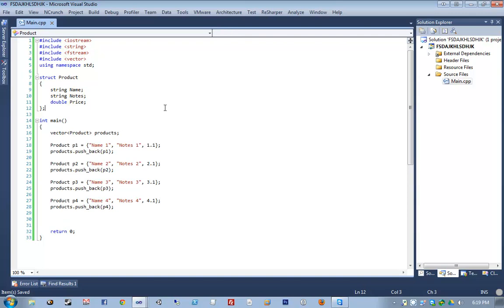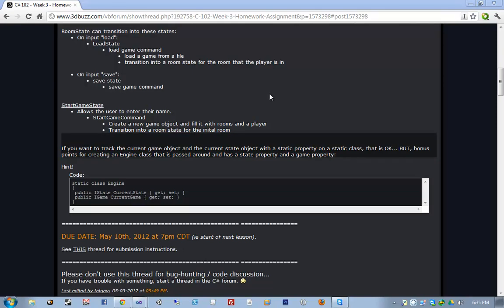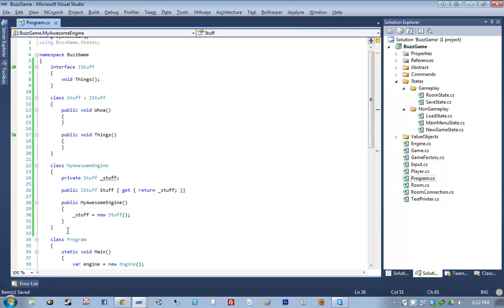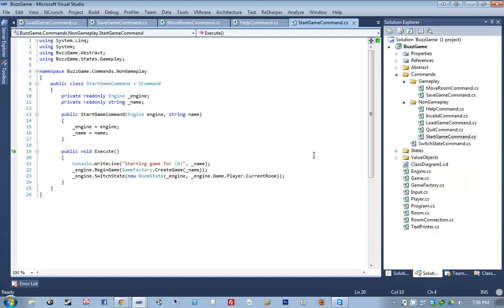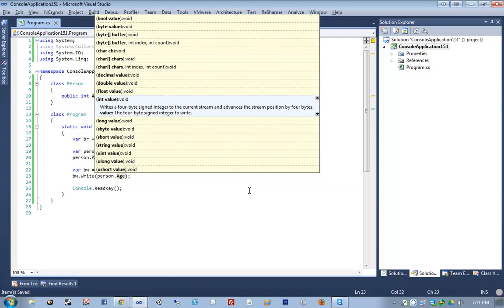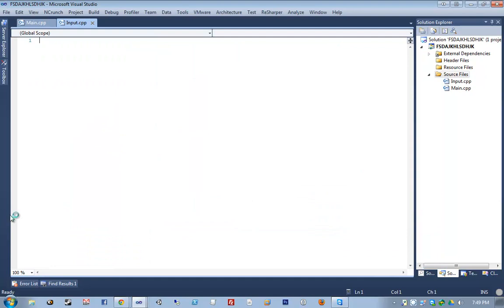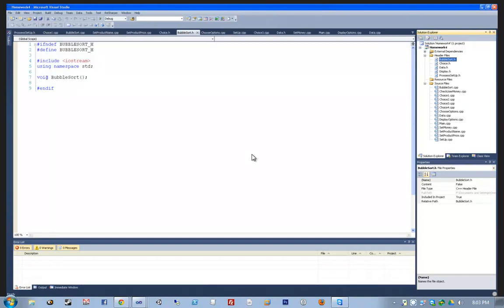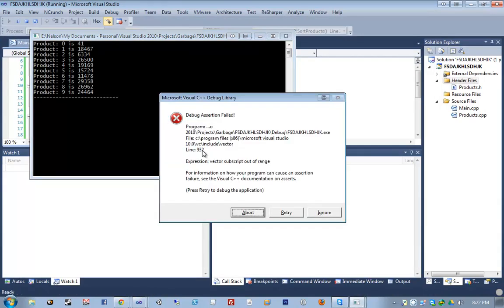🔴 QA Session • C++ Programming • C++ Questions & Answers • C++ for Beginner • C++ Tutorial • (Pt. 4)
Learn C++ programming. This 7-part C++ QA tutorial provides an introduction to the basic fundamentals and core concepts of C++ for beginners. Learn how to code - learn C++ programming the easy way.

Apart from teaching you the fundamental programming concepts using C++ programming, this course also covers the tools, how to write code, debug features, explore customizations, and start writing programs right away. It's one of the best courses to learn C++ programming with so many tips, examples, and exercises.

Note: Even though this is a legacy C++ tutorial, it is still one of the best C++ courses available with a focus on C++ for beginners.